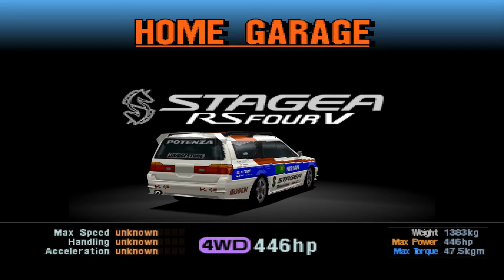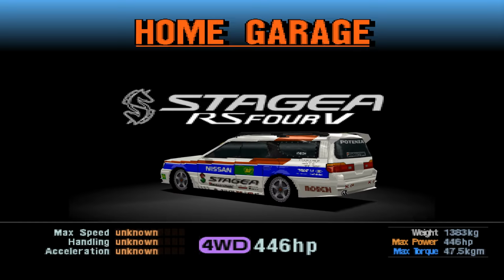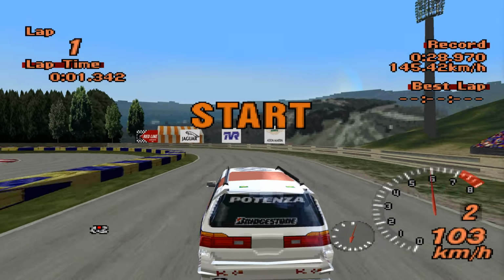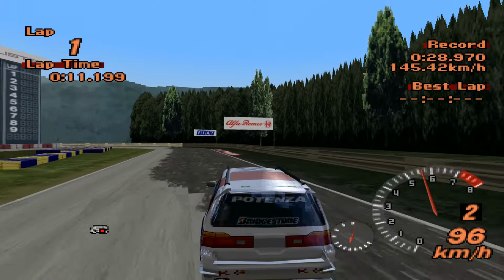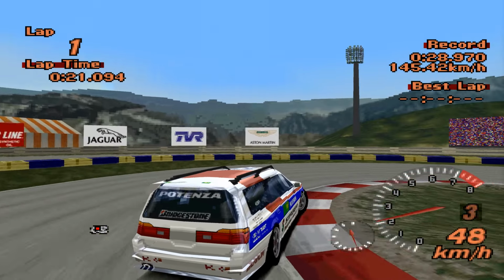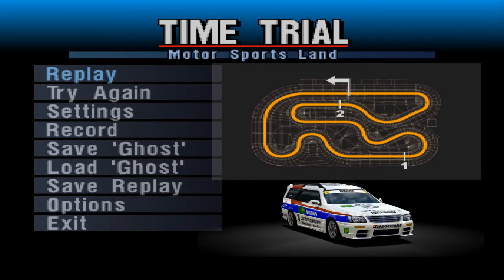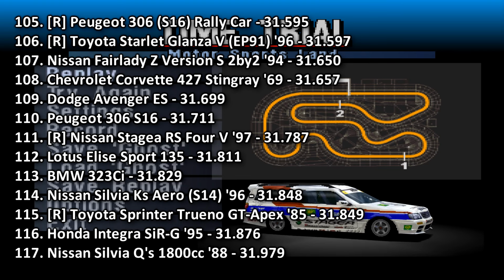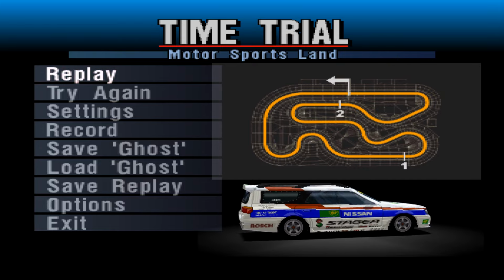The Hot Lap Classic Remastered: 1997 Nissan Stagea RS Four V - Gran Turismo 2